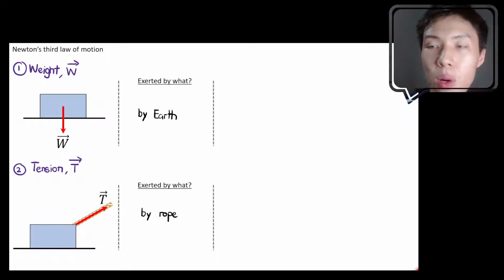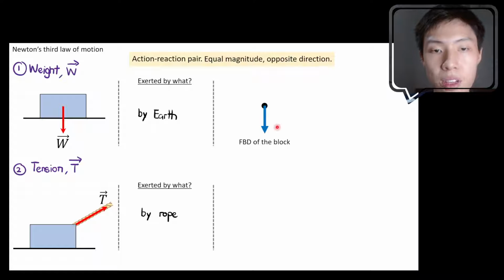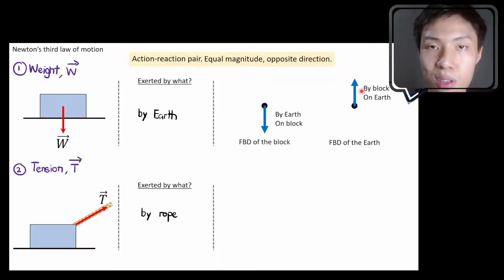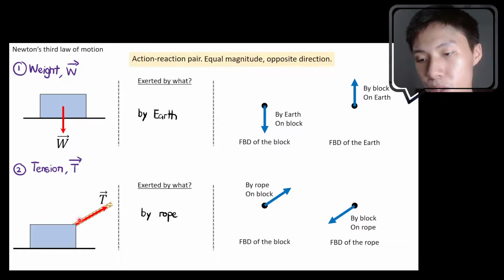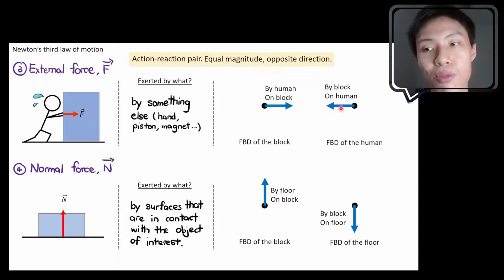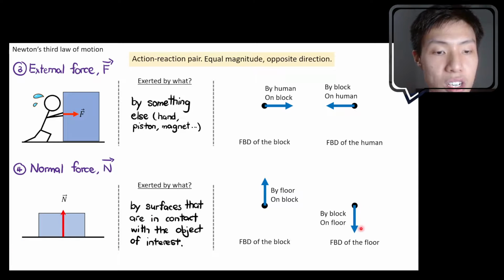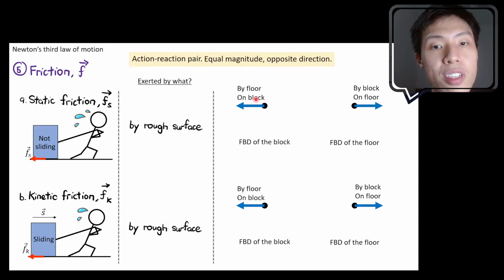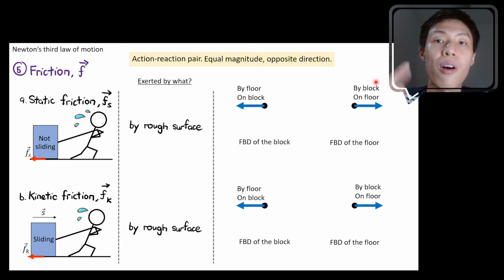Newton's 3rd law: Forces must exist in pairs [Chapter 4: Forces]